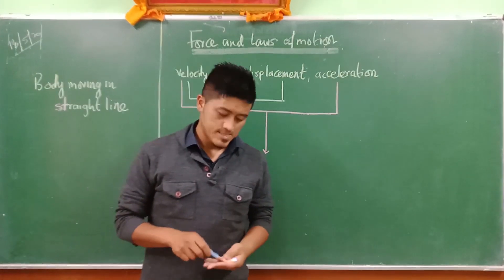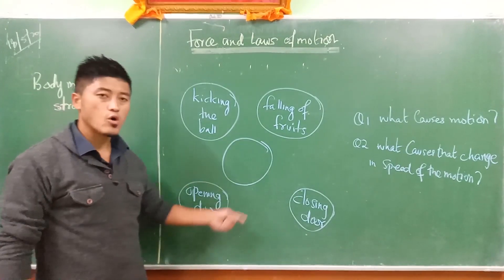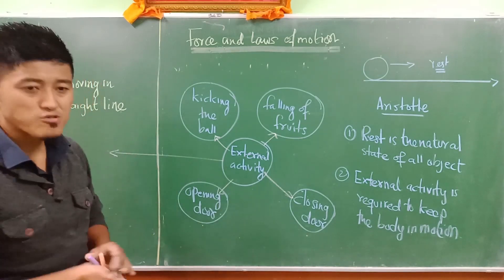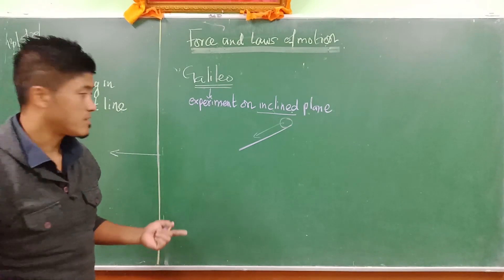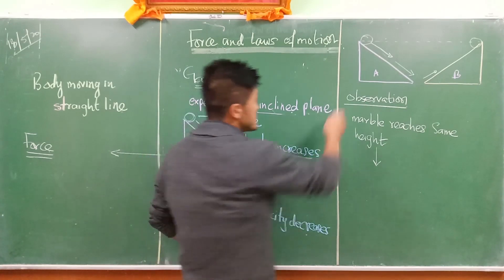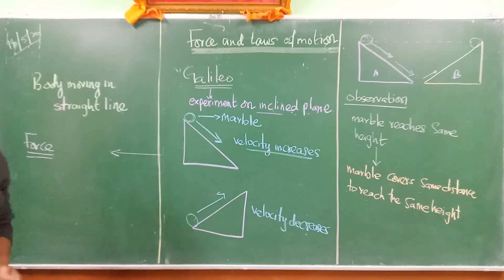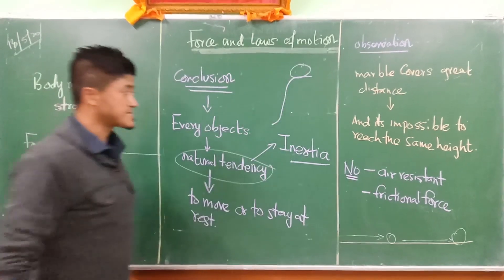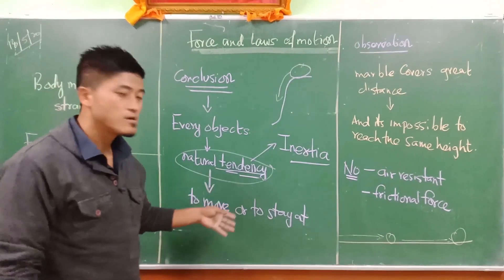Class 9 Science Chapter 9 Force And Laws Of Motion Part 1